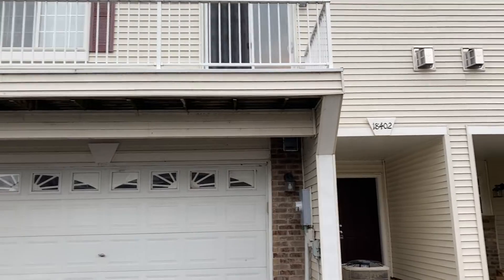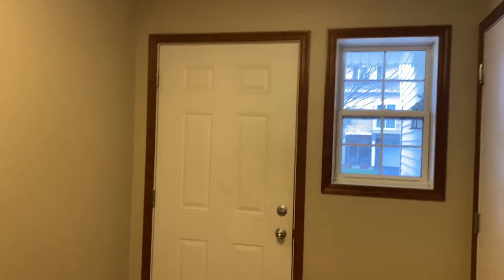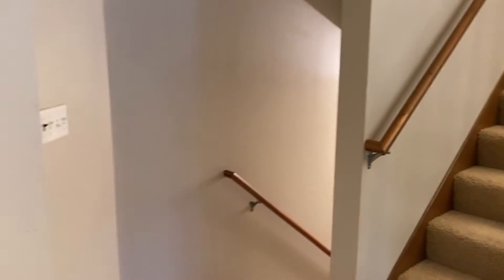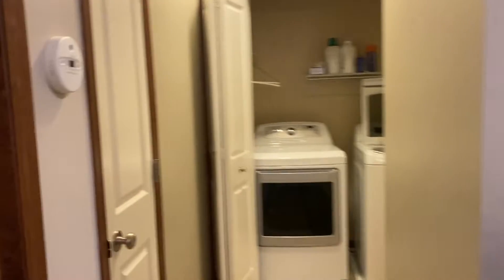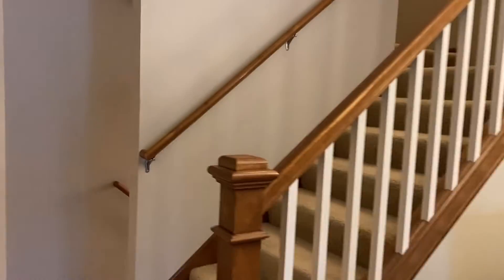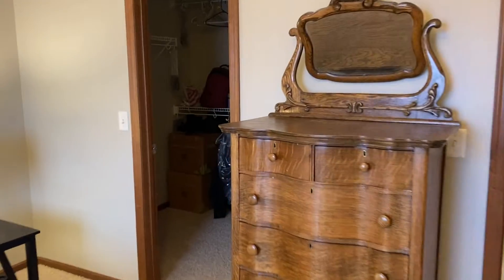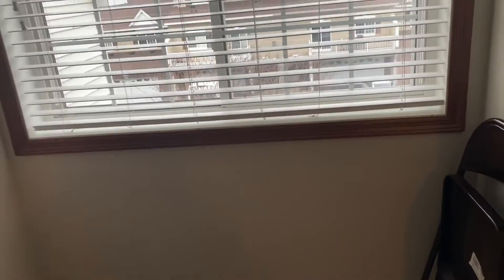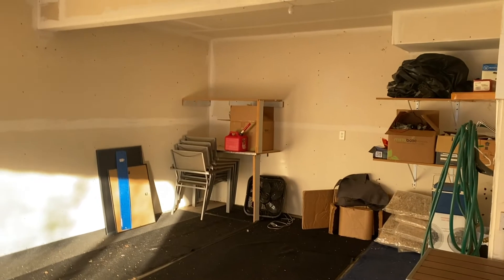18402 Lafayette Way, Lakeville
This property has been leased and is no longer available.